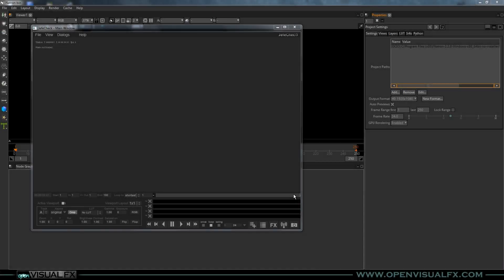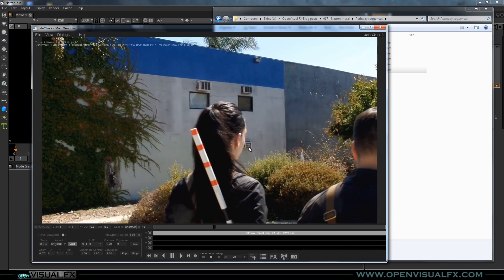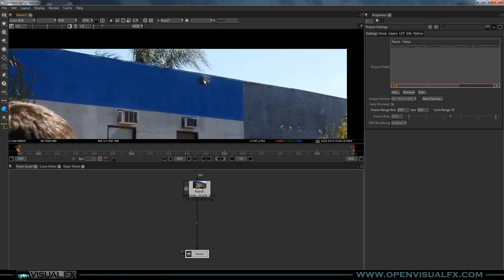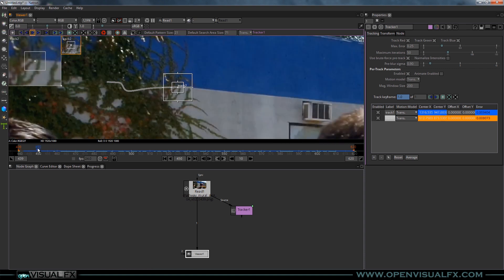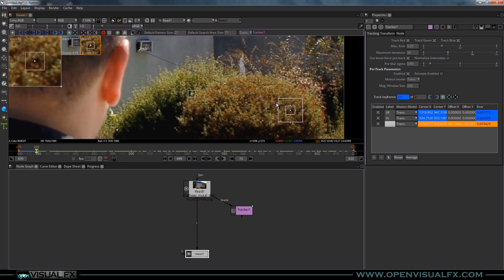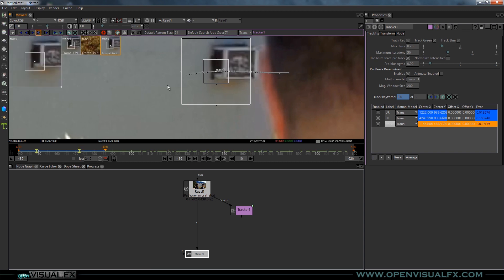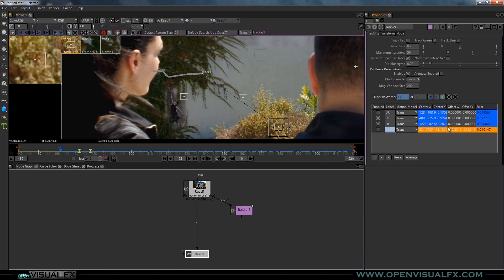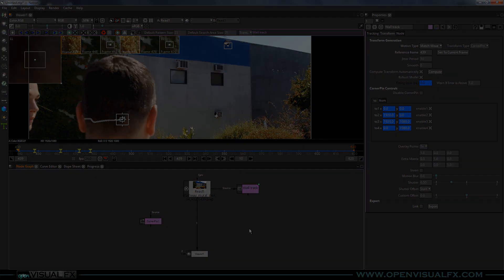Compositing in Natron, part 5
Moving on to the next shot, which has different challenges, beginning with tracking